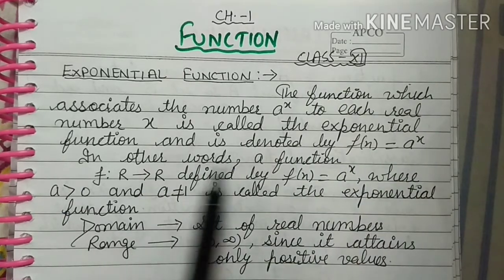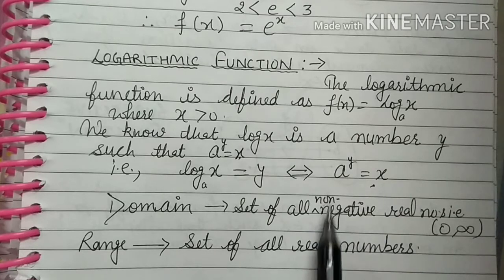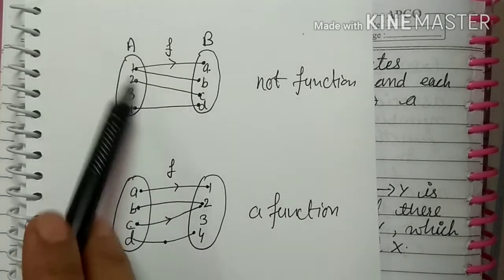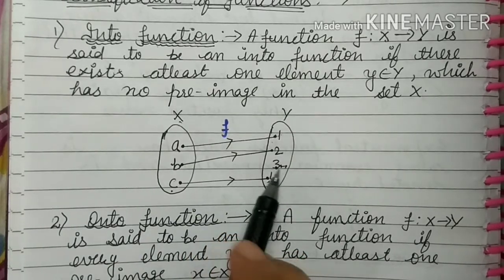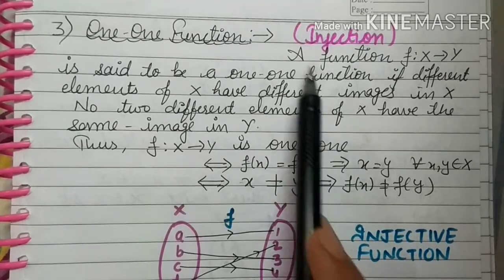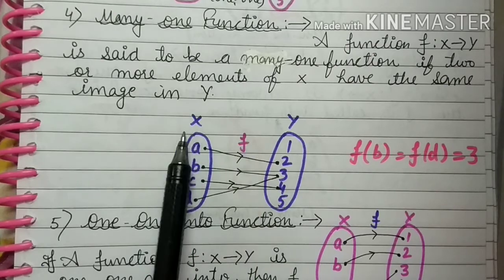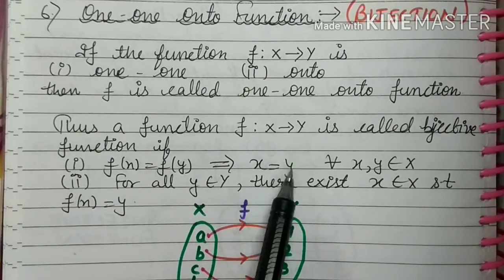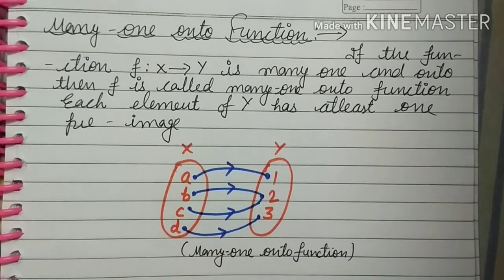FUNCTIONS AND ITS CLASSIFICATIONS FOR CLASS 12 MATHS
Easy n detail introduction of classification of functions